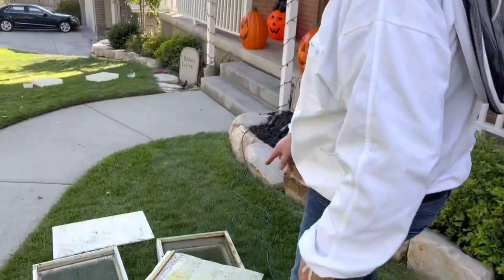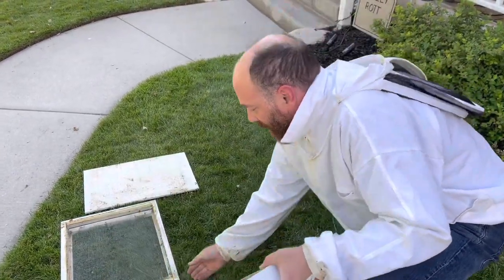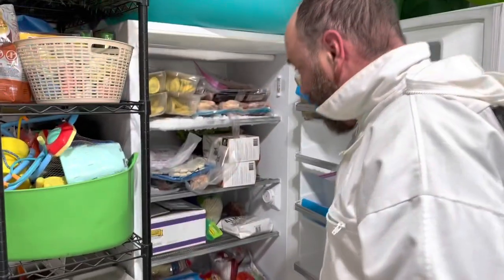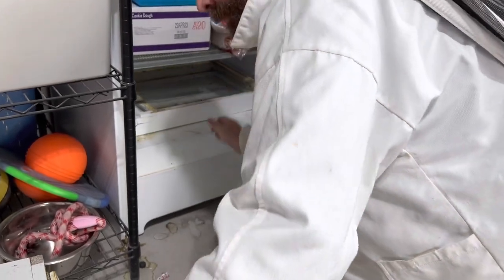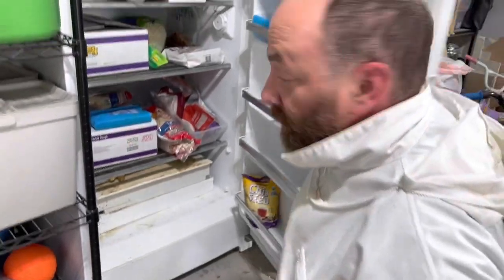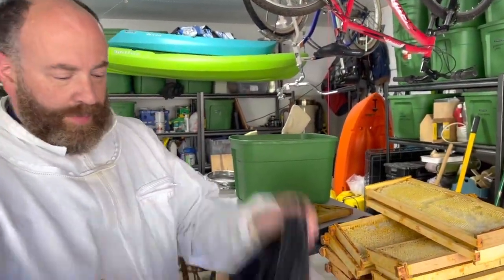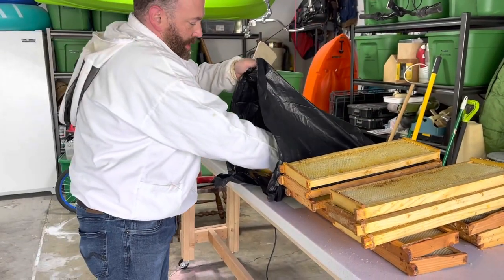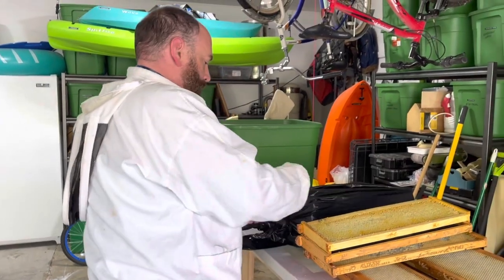Video #88: Freezing Hive Components for Storage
Before storage, bee gear needs a good freeze to kill unwanted hitchhikers. Not a hard process. Here I freeze my newly removed bottom boards and then put some already frozen super frames into storage.